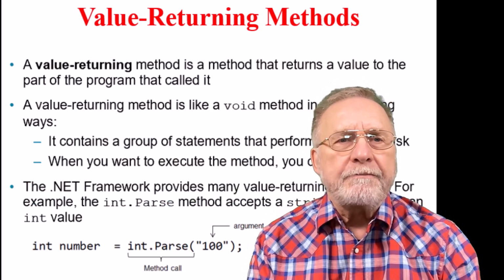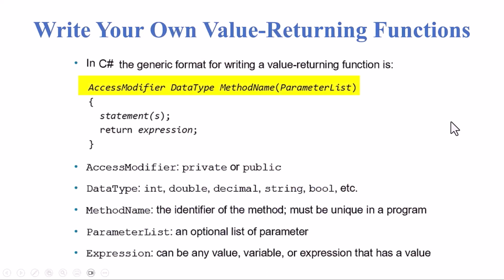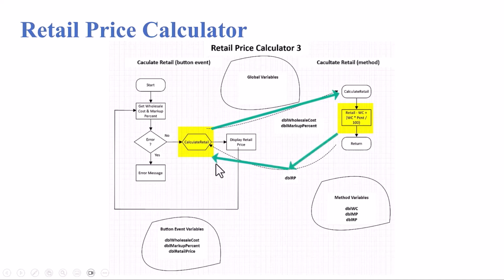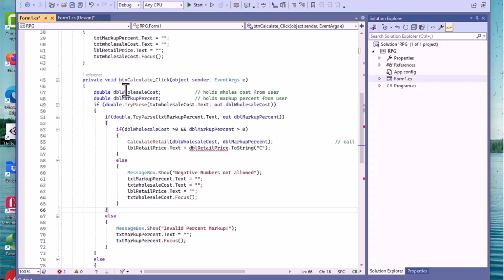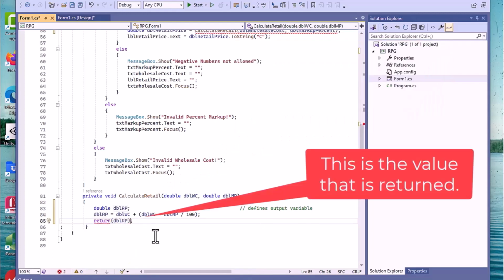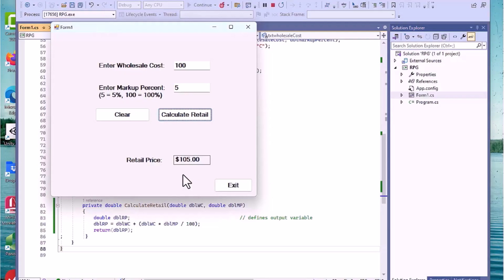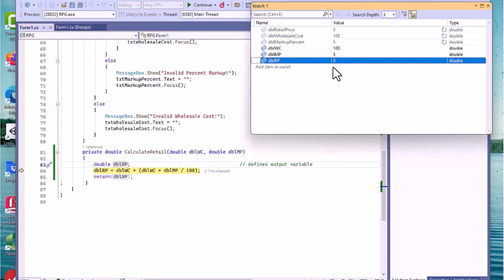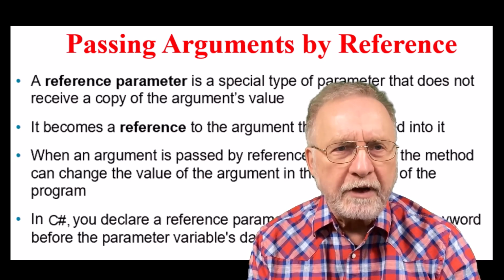Value-Returning Methods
Value-Returning methods allow us to return a value to a variable in the calling modules.  We will bypass global variables entirely.  We will create a variable and place an equal sign after the variable.  That equal sign is then followed by a call to a method.